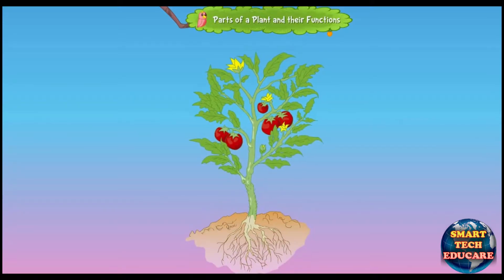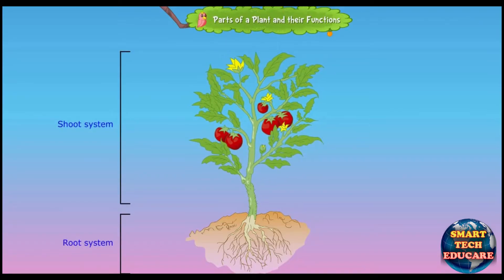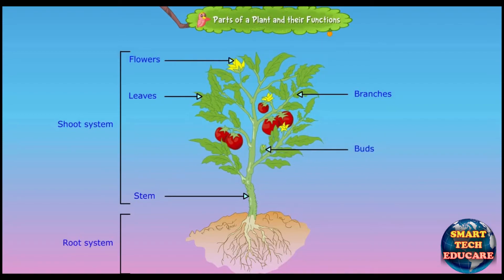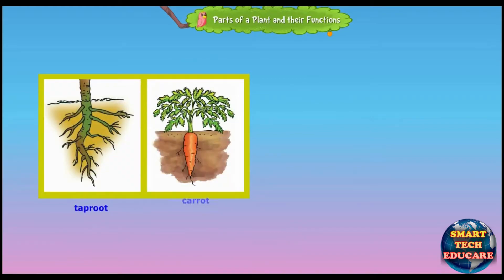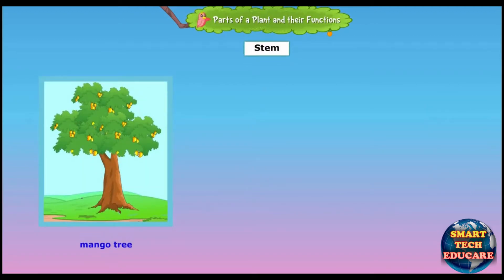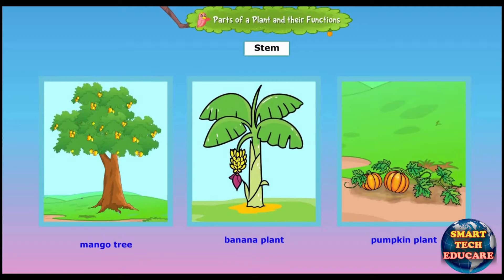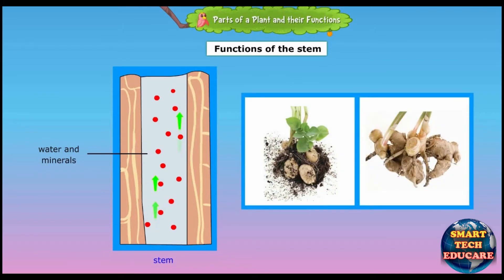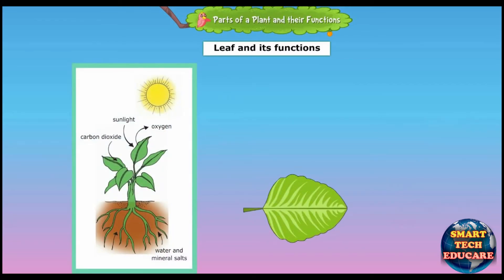Parts of a plant and their functions grade 3 science lesson 4 Tulips